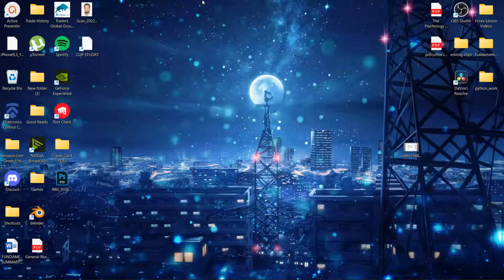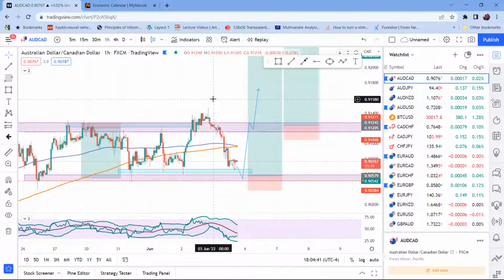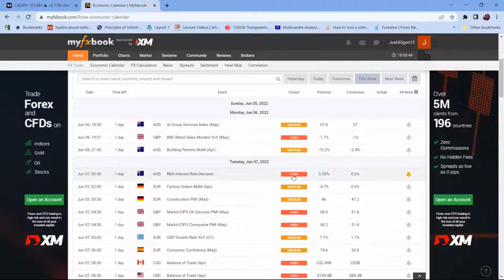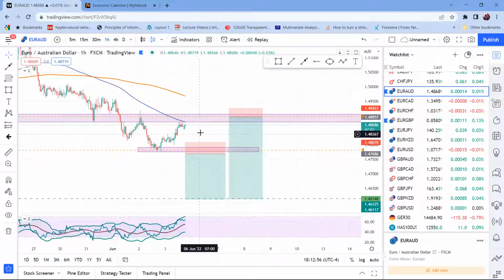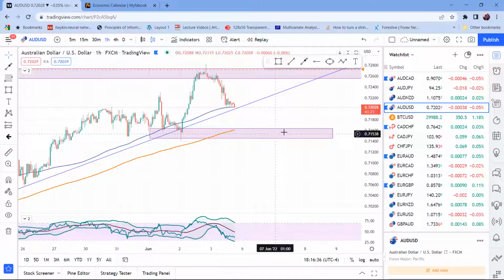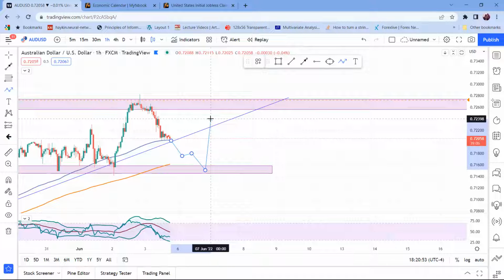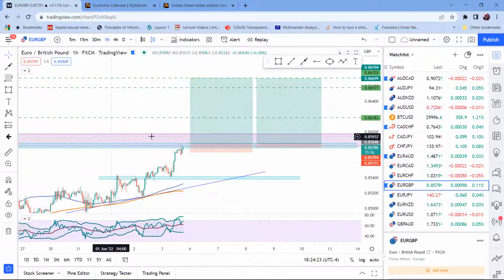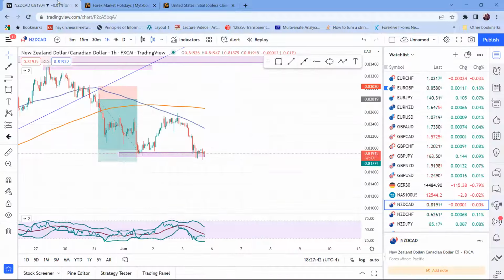SUNDAY ZOOM MEETING ANALYSIS AND SETUPS (5TH JUNE) .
Analysis for this week of trades. Fundamental reasoning for trade setups as technical outlook / discussion.